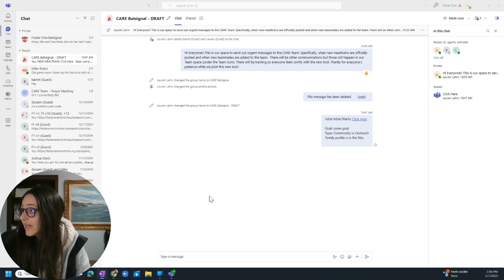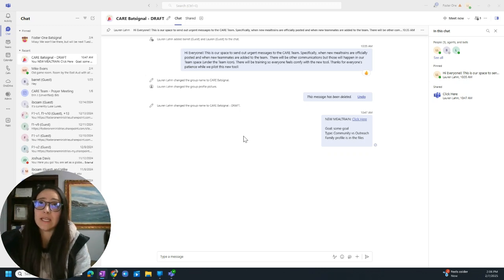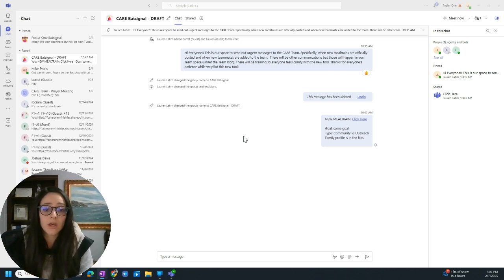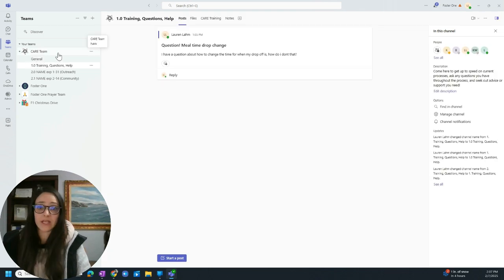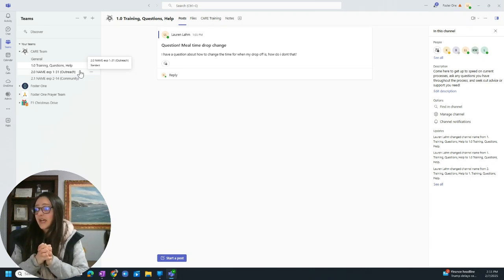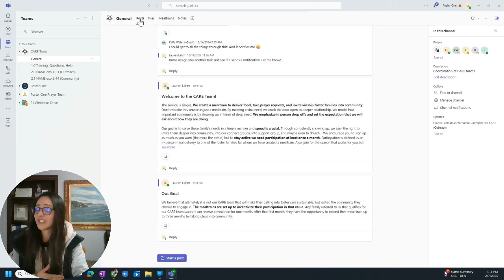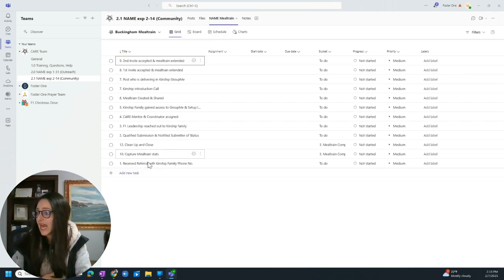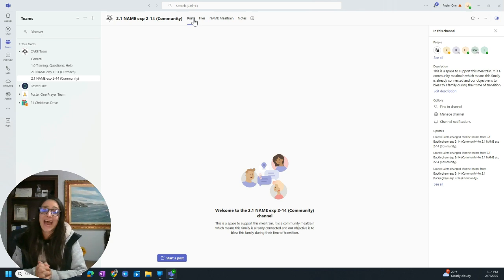CARE Technology Overview